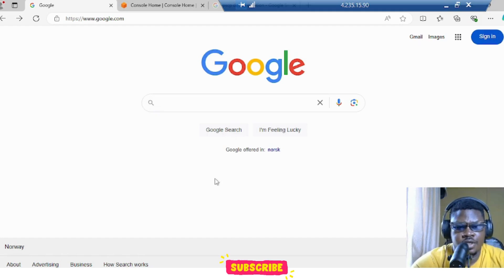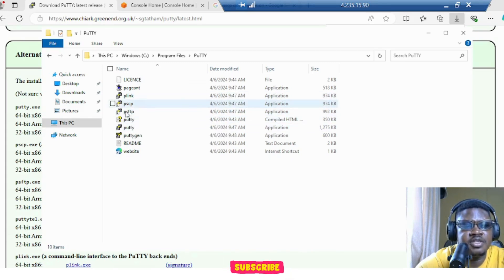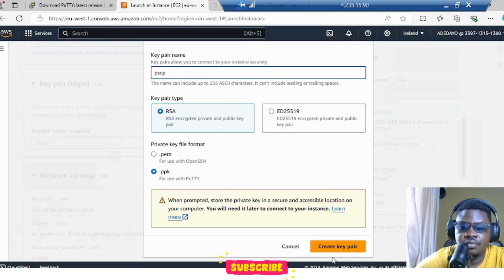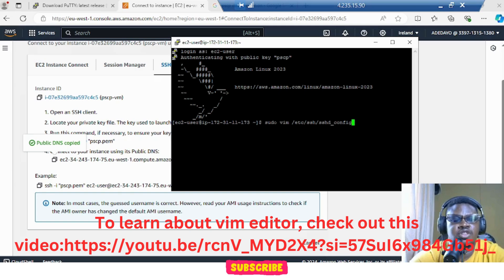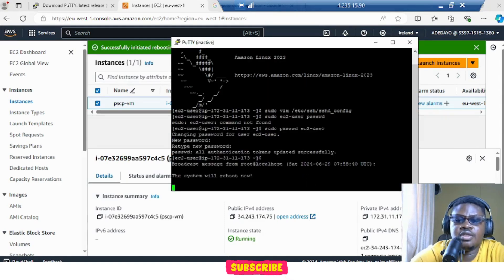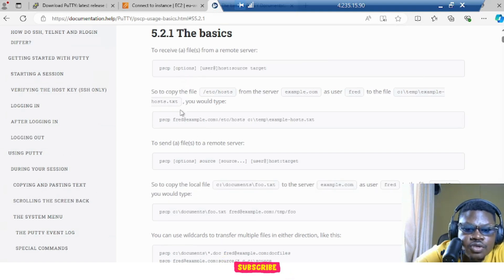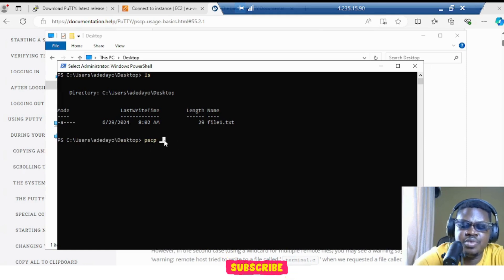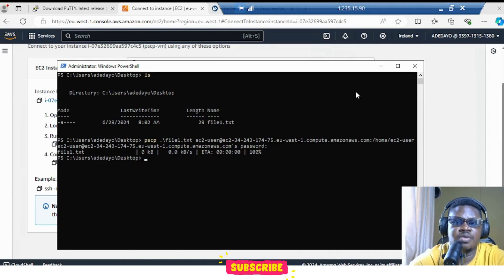How to Use PuTTY PSCP: Copy Files to/from a Remote Server Easily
In this tutorial, we'll show you how to use PuTTY PSCP (Secure Copy) to copy files to and from a remote server securely. PSCP is a powerful command-line tool that allows you to transfer files over SSH, ensuring your data remains safe. This step-by-step guide is perfect for both beginners and experienced users looking to enhance their file transfer skills.

What You'll Learn:

Installing PuTTY and PSCP
Basic and advanced PSCP commands
Securely transferring files to/from a remote server